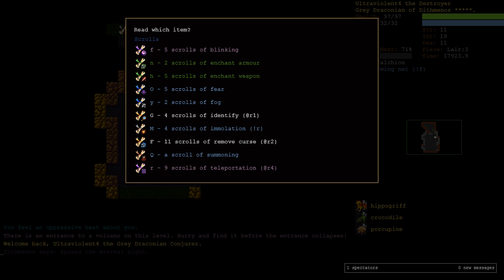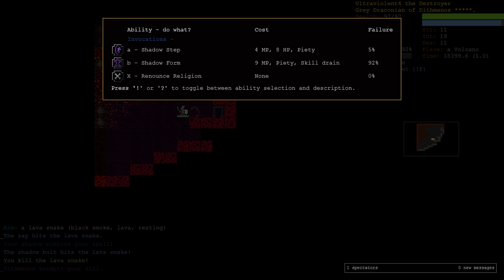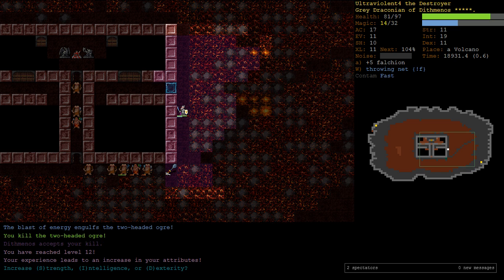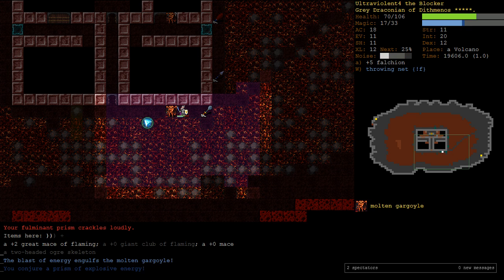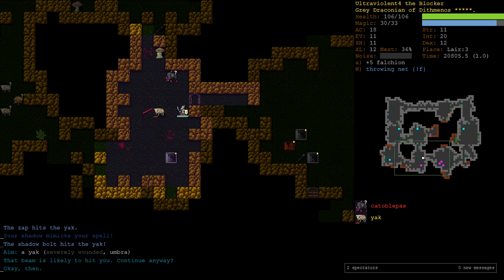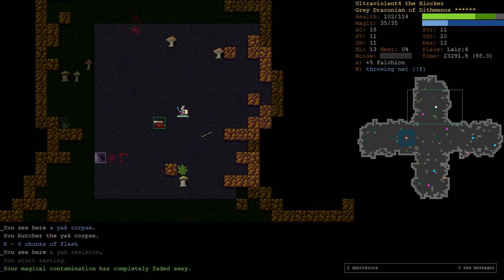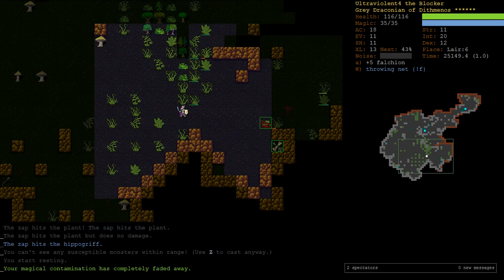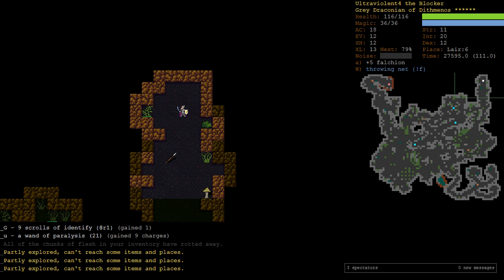GotM 4 - Draconian Conjurer Part 3 - Dungeon Crawl Stone Soup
Consumed by greed.

This is Part 3 of a seeded Draconian Conjurer (DrCj) run for Game of the Month 3. To play along yourself, visit the GotM 4 Announcement Thread for instructions.